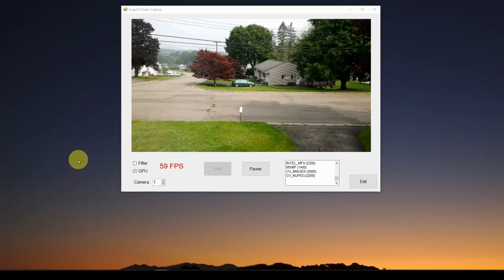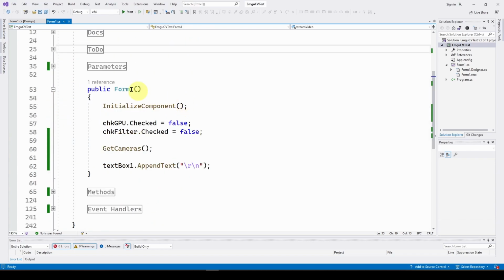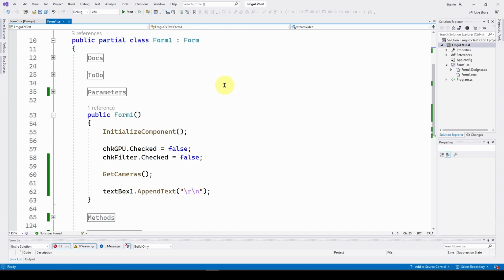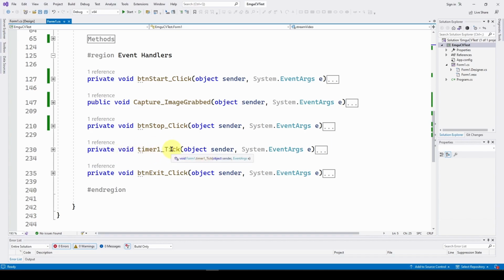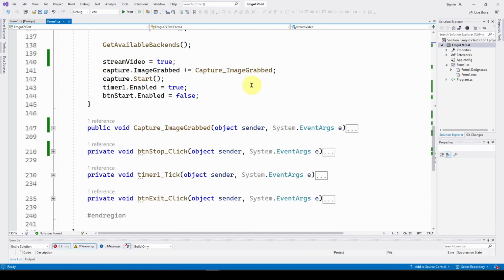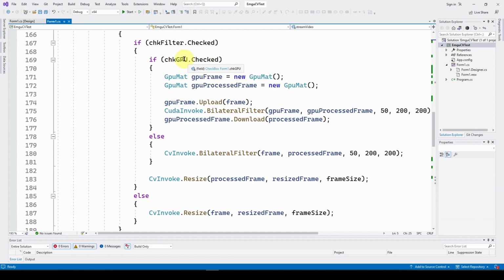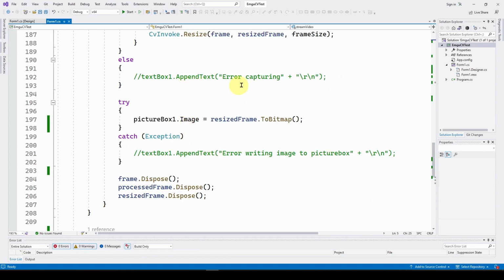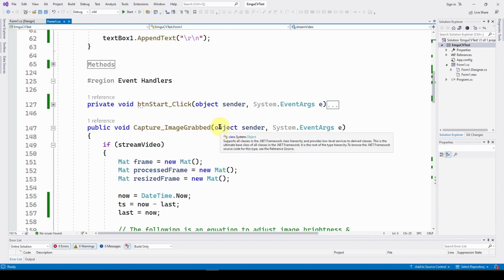C# GPU Video Processing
A simple tutorial showing how to write a simple C# application that will capture video from a webcam or smartphone and process the video (add blur, etc.) using either your GPU or your CPU